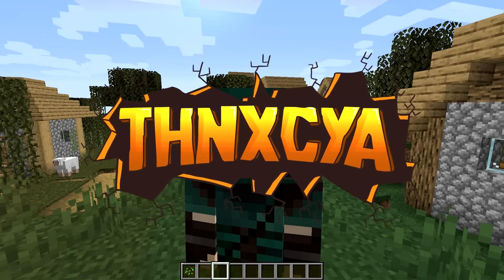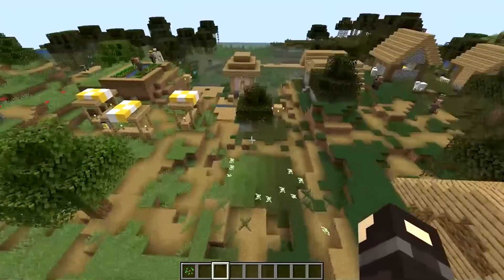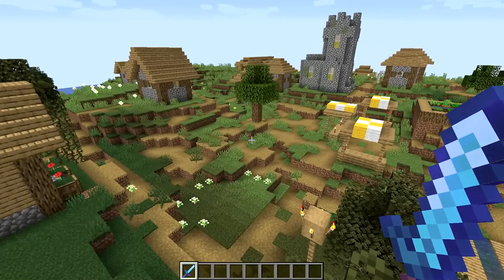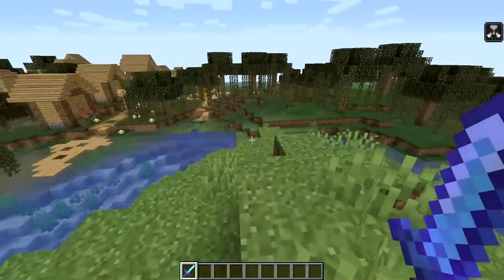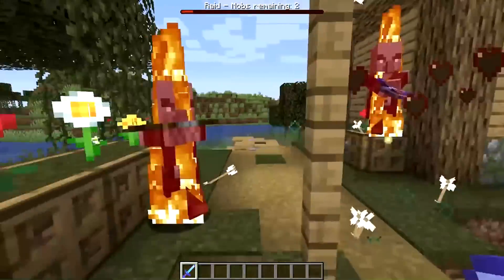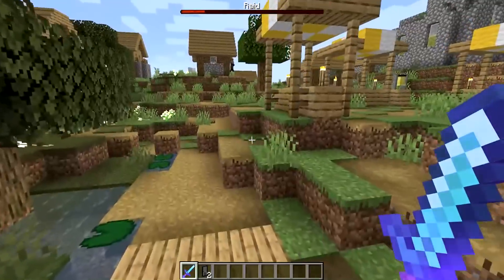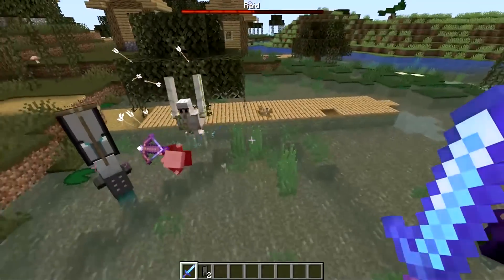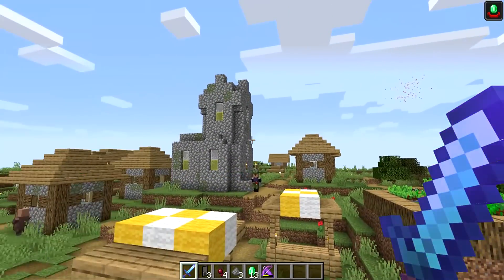Minecraft 1.14 | NEW Village Raiding = 'Hero Of The Village' Reward (Snapshot 19w13a)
Minecraft 1.14 Update, Snapshot 19w13a

Accessibility button is now available on the title screen
Accessibility and narration improvements
Raid tweaks
Bugfixes
RAIDS
Raids now follow a set pattern based on difficulty to determine the exact number of groups that will spawn as part of the raid: Easy - 3 Normal - 5 Hard - 7

If you or your fellow village mates brought more than one level of Bad Omen into the village during the raid or at the initial trigger of the raid, then you will experience a bonus wave equivalent to the final base wave you would normally see for your difficulty. Ex: Bad Omen levels 2-5 would experience 4 waves on easy, where the fourth wave is the same as the third.

BAD OMEN:
You can now get up to Bad Omen 5, and you only get 1 Bad Omen at a time from killing a captain. Each person that brings Bad Omen into the village will increase the Bad Omen level of the raid on that village up to Bad Omen 5. A higher level of bad omen means a higher chance that the enemies you face will have enchanted weapons.

HERO OF THE VILLAGE:
You now get an effect called Hero of the Village after successfully defending your village from a raid! The level of this effect that you get is equivalent to the Bad Omen level of the village that was raided. This effect will last for ~2 in game days and will give you great discounts on trades, with the discount dependent on the level of the effect. Villagers will also show their gratitude, so look out for your new fans in the village after you save them!

BELL CHANGES:
If the bell is rung, villagers will run into a random nearby home and hide for a short time.

Please hit LIKE and SUB for more Minecraft Done Fun :)